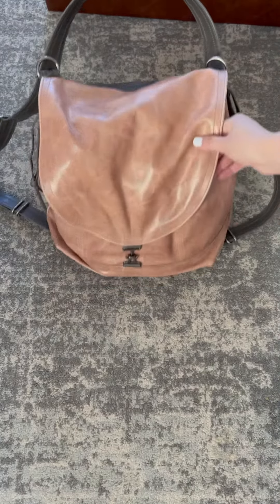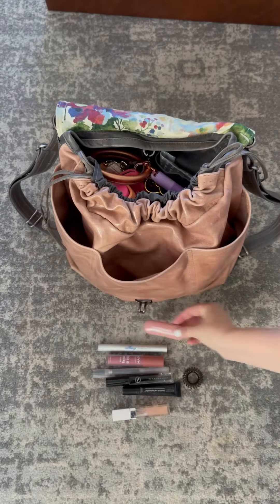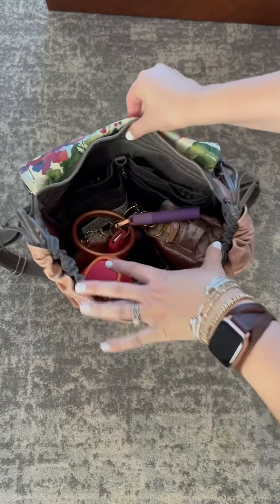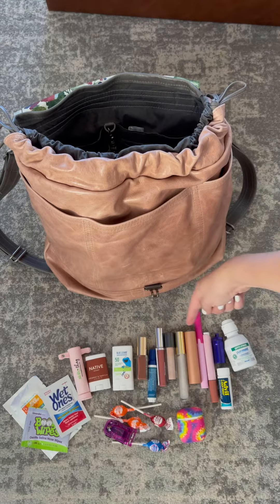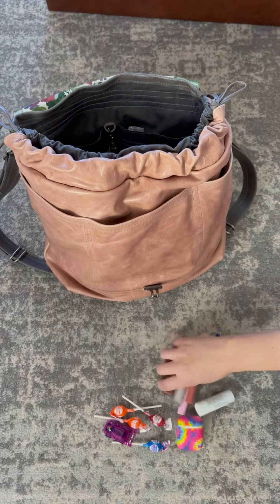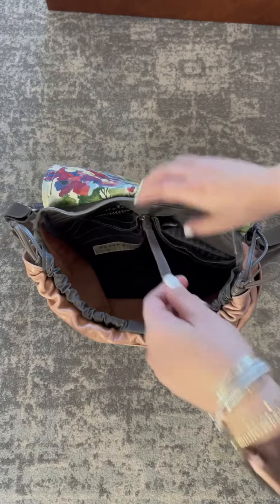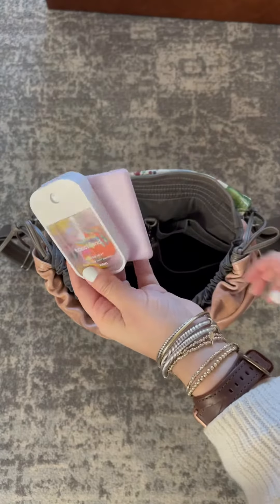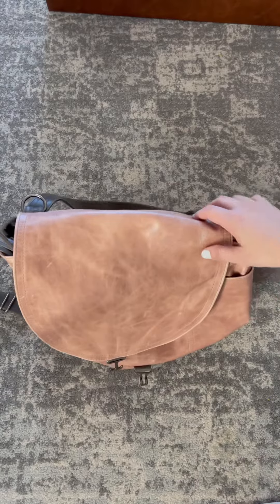What’s in my Bag! ft Rough and Tumble Large MP 1904 Backpack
Hi everyone! Today on Whats in my Bag Wednesday, I am featuring the Rough and Tumble MP (multipocket) 1904 that I custom designed a few weeks ago! (open for more)

This gorgeous leather bag was so much fun to design. I've included the specifics of what colors and materials everything is below!